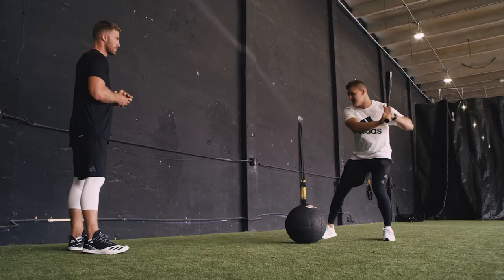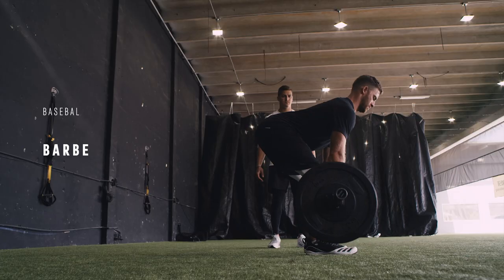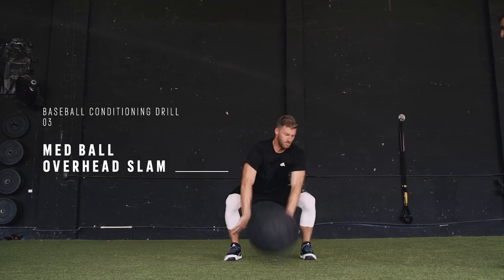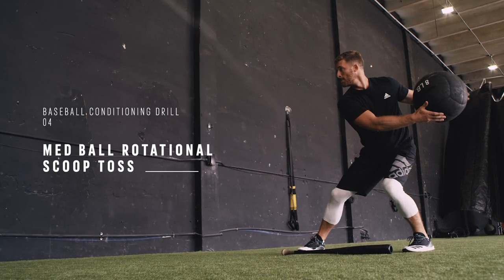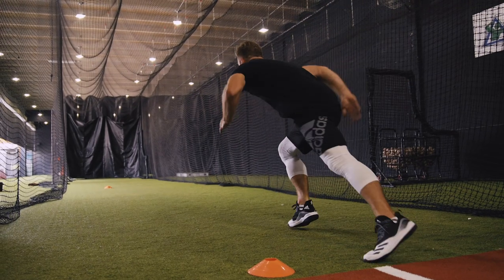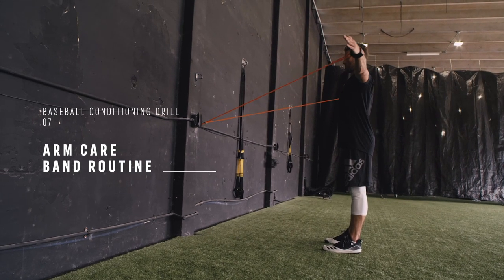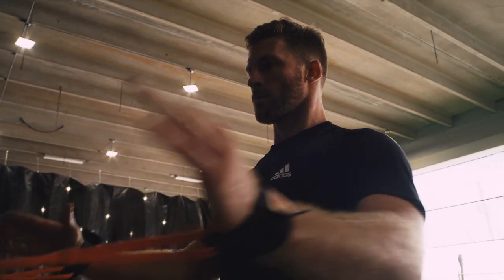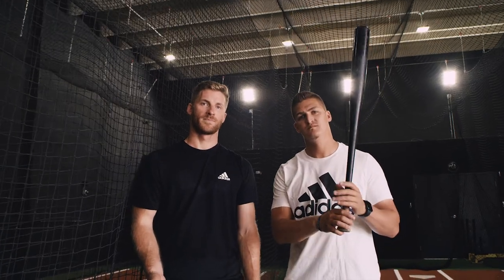7 Baseball Workouts & Conditioning Drills | adidas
To continue training to be a great baseball or softball player, first you need to avoid getting injured. These baseball conditioning drills and workouts train for explosive movement, lateral power, and strength and integrity of your core, glutes, hamstrings, and arms.

Training team deficits to become stronger as a whole is top of mind for the Miami Hurricanes’ Strength and Conditioning Coach, H.R. Powell. Powell’s set of seven baseball workouts target key areas that players routinely use during a game no matter their position.

In the off-season and pre-season, Powell recommends amping up your strength conditioning. Once the season starts, he shifts his focus to maintaining strength, range of motion and full-body recovery between games.'